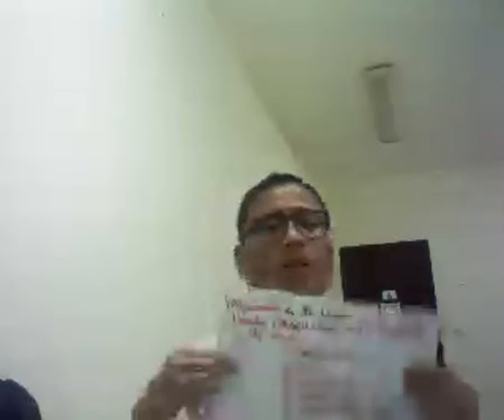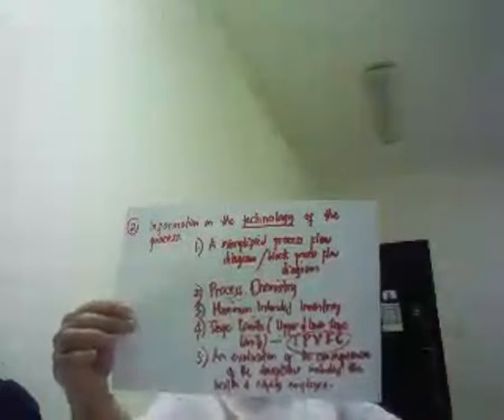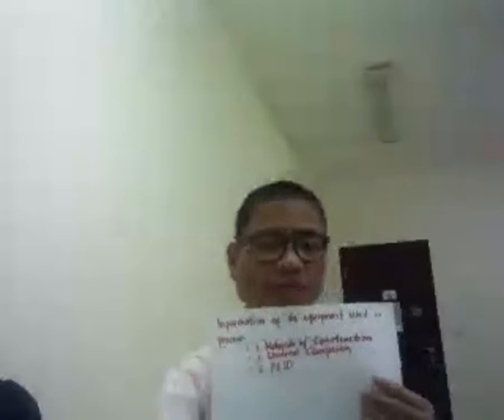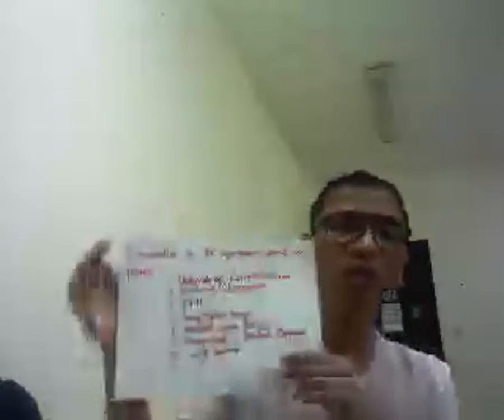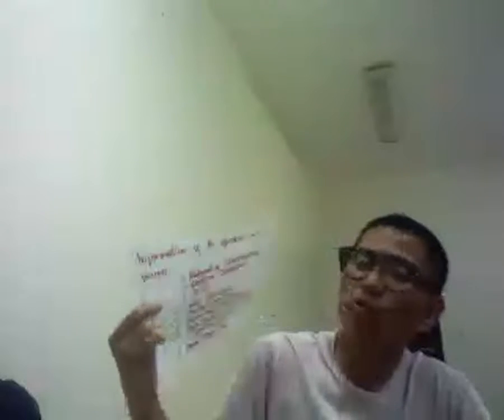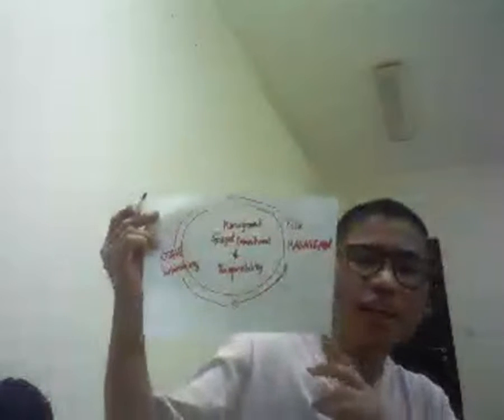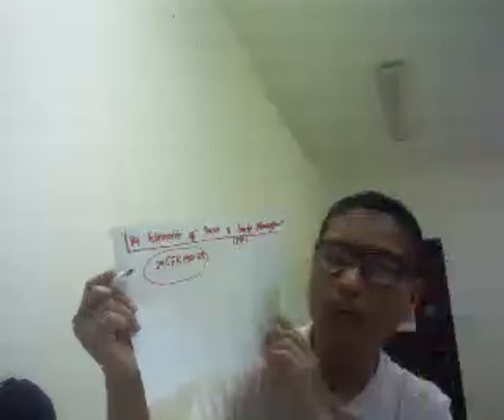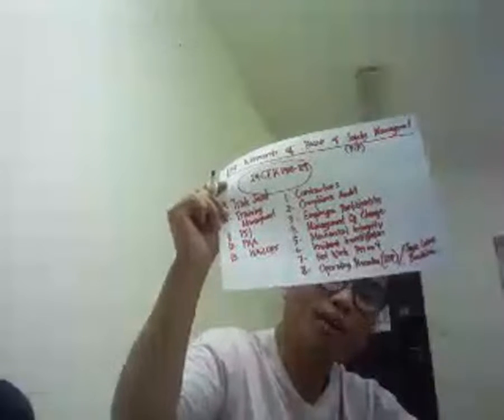Process Hazards Analysis (PHA)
Process hazards analysis (PHA) needs the process safety information  and other elements of process safety management elements in order our PHA to take effect and be more comprehensive, reliable and effective.

This is a written document that that involves what could go wrong in the process so that to implement the safeguard against the accidental release of these highly hazardous chemicals that are toxic, flammable, reactive and explosive...

This can lead to OSH (Occupational Safety and Health) sustainability and for an effective risk management control.